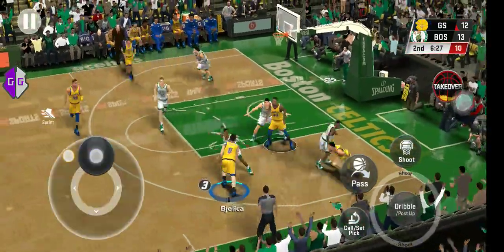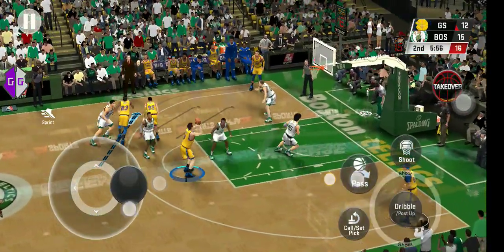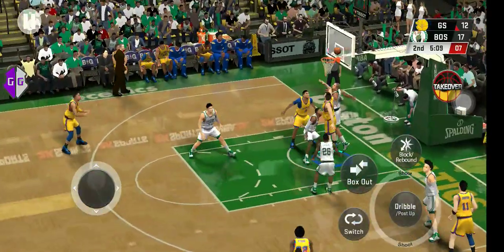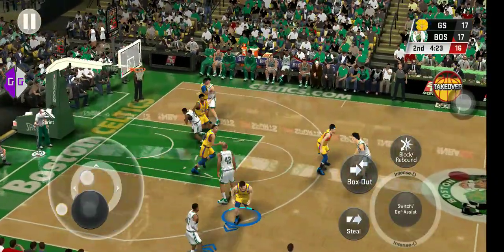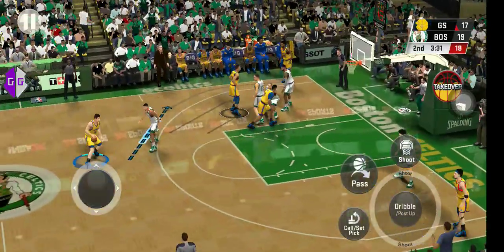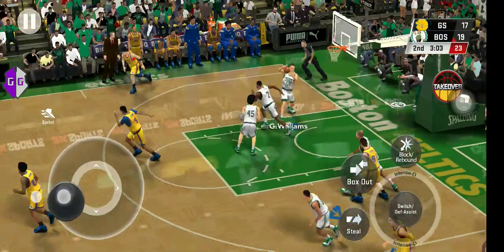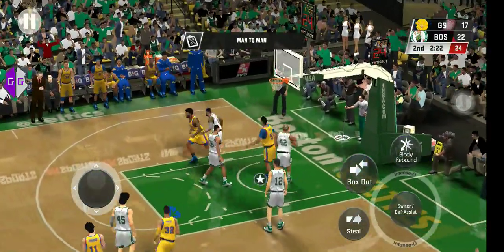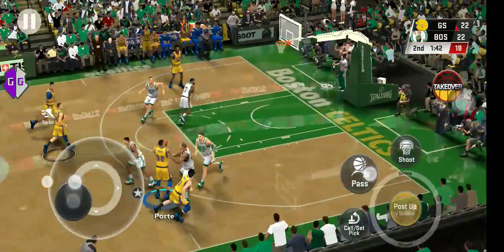2:00 Klay catches fire 🔥 as the dubs go head to head against Boston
0:09

LeBron James Tomahawk Jam! | Nba2k21 Arcade Edition

17,266 views

232

2

Save

Report

ABE Gaming